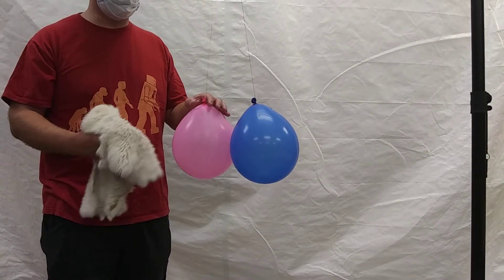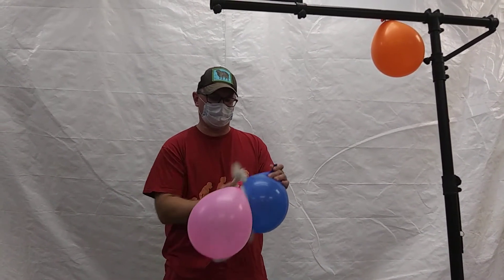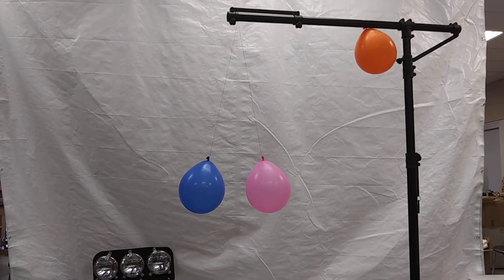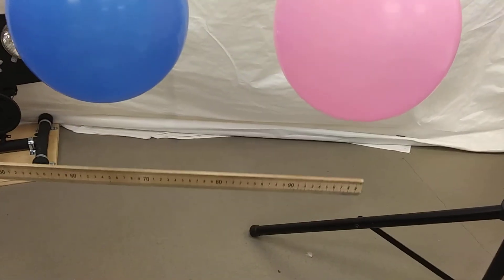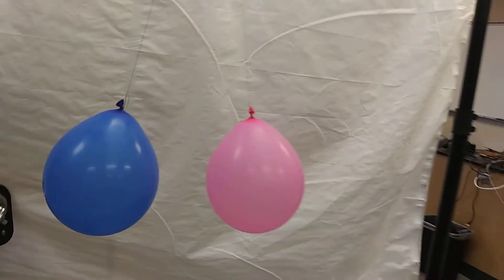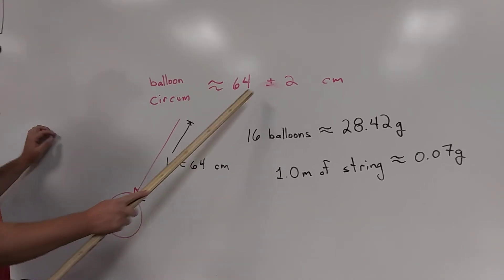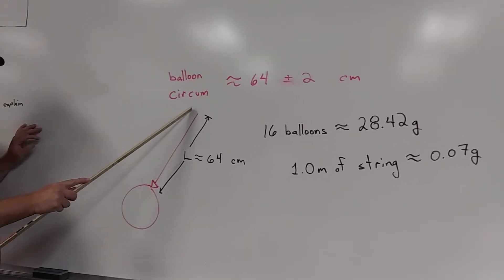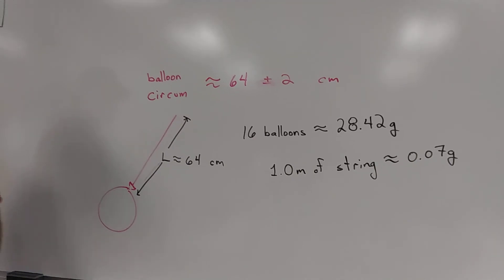Separation of TWO charged balloons 02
I rubbed these balloons with fur to give them a static charge.  The video shows the balloons after they have settled into equilibrium.
String length = 64 +/- 2 cm
Balloon circumference = 64 +/- 2 cm
16 similar balloons had a total mass of 28.42 g
Thread mass was about 0.07 g for 1.0 m length...while this mass is not completely negligible, I ignored it in Canvas.

Watch out!  In the video I mention balloon separation is about ABOUT 33 +/- 5 cm...this is only approximate.  Watch the video to see if this is the separation between the balloons or center-to-center separation...

That said, these figures should get a decent order of magnitude estimate for the excess charge on the balloons.